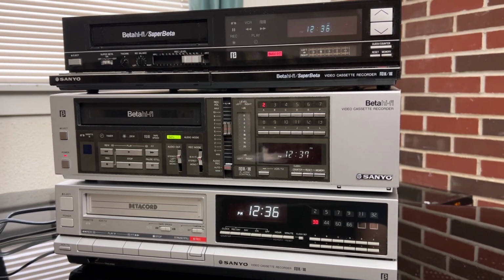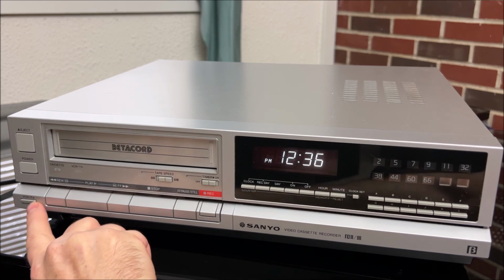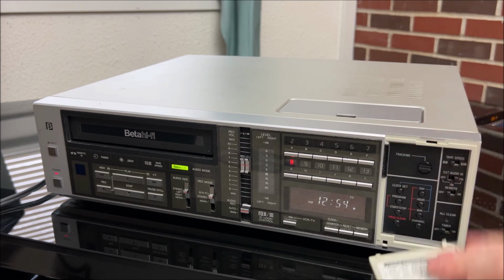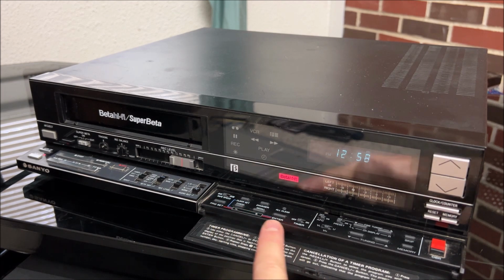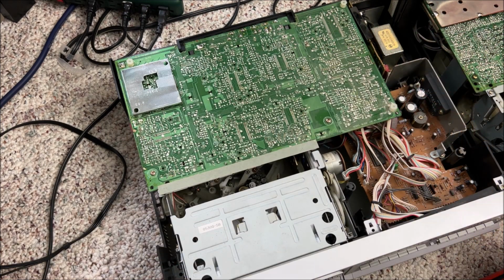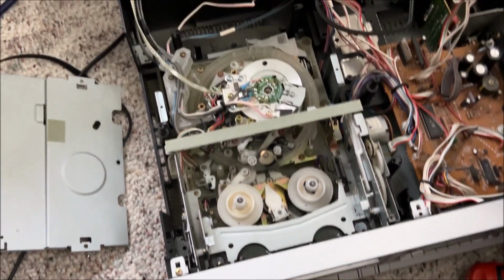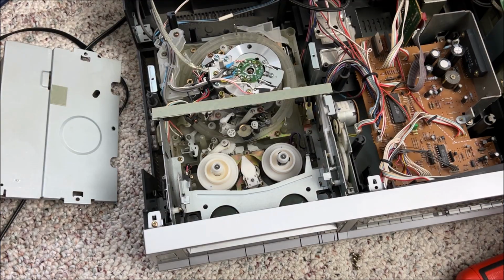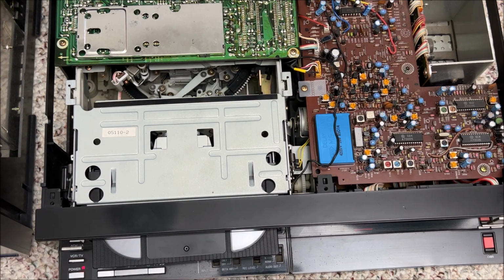Stop the Tape-Eater! Fixing a Sanyo Betamax VCR: Belts & Rollers Repair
Three Sanyo Betamax VCRs models: VCR4010, VCR7200 and VCR7250.  Why did I pick Sanyo?  They are easy to find and aren't priced as "gold" like Sony Betamax VCR's tend to be.  I obtained two of these from Facebook Marketplace and one from eBay.  Repaired using inexpensive parts (see links below).

Fixing VCR's is a relaxing and fulfilling hobby, since the electronics tend to be in acceptable shape.  Then you can collect "blank" tapes recorded from TV shows from the '80s.  Make sure if you buy a used VCR that it powers up first!  Betamax VCR's from the mid '80s are built to last...40 years or more!

The pinch roller I had to buy for one of them (this may expire at some point):

Tim Tom
Scott Walker
Daniel Marsh
Dan Barrett
Greg
Dylan Olah
Matthew Kajcienski
Grover NZ
Jackson Nieforth
Dan Barlow Jr.
Mark Reed
SilentS
Yaniv
TKB